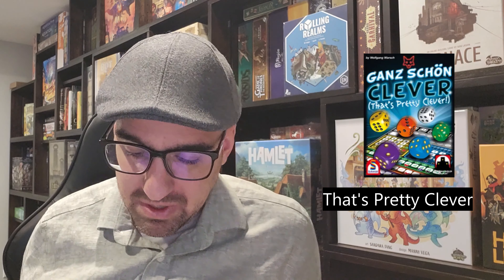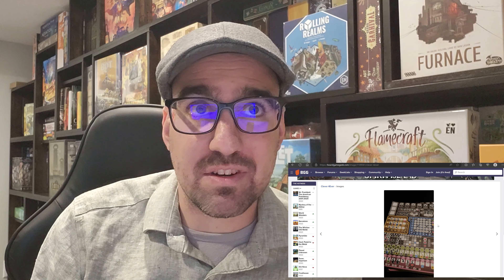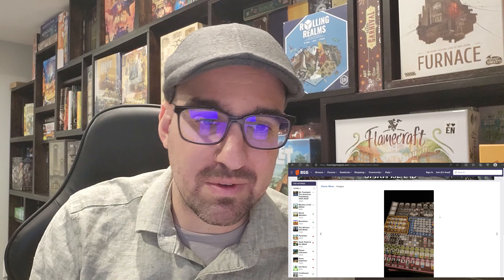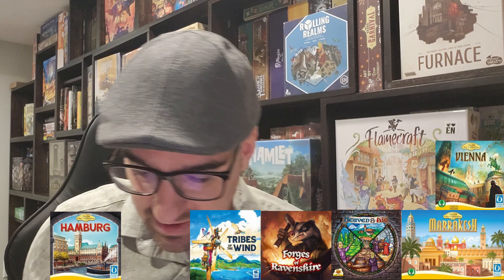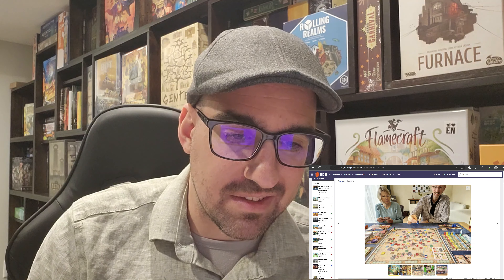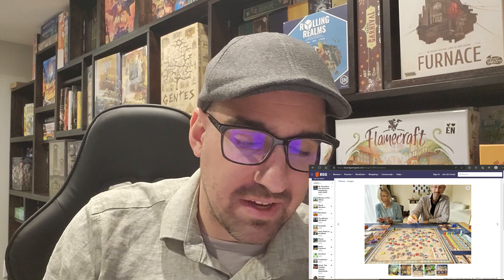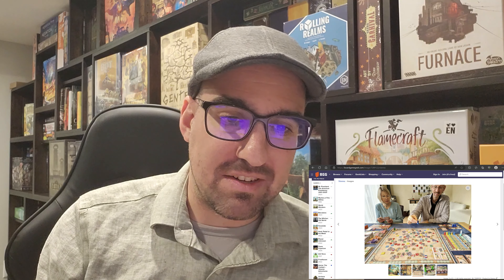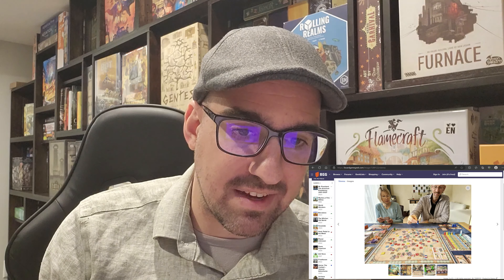Ben's Top 9 Games of Origins 2023!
Let's look at the 9 games I got to play at Origins 2023!

00:00 Intro
00:52 Number 9
02:55 Number 8
05:34 Number 7
07:55 Number 6
11:20 Number 5
15:24 Number 4
20:00 Number 3
23:35 Number 2
25:10 Number 1